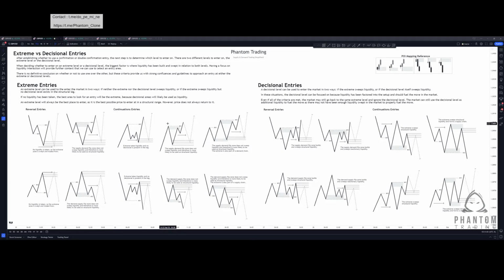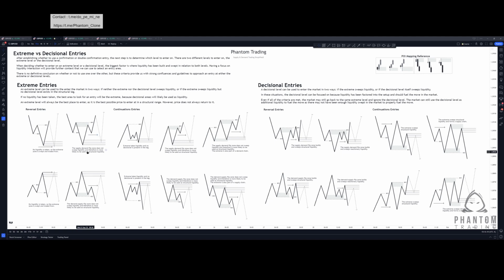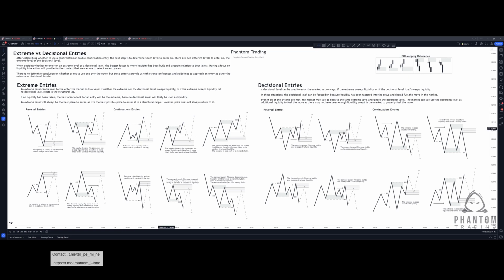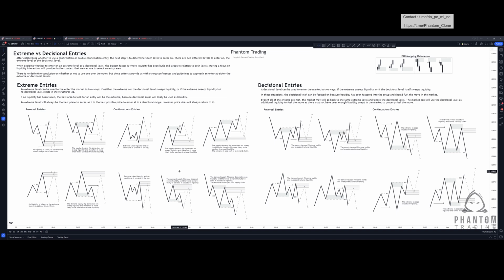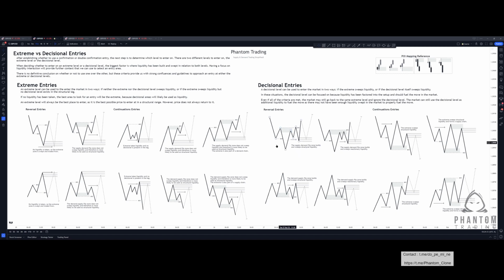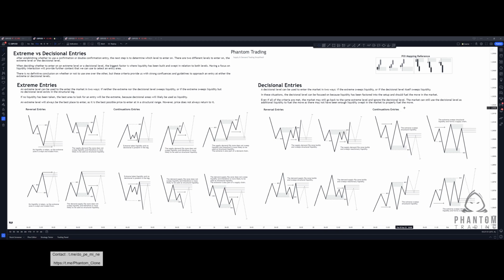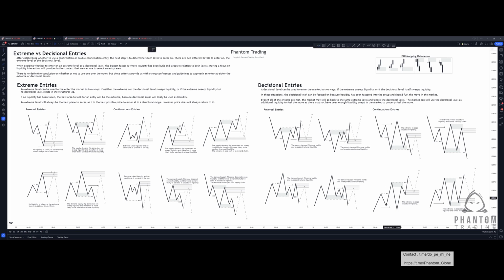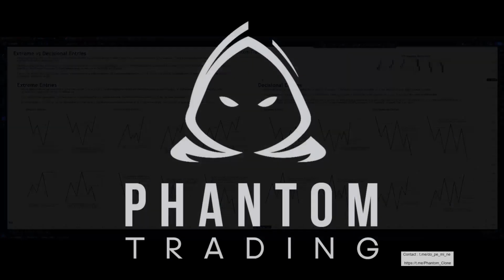2 Trading from Extreme or Decisional Levels